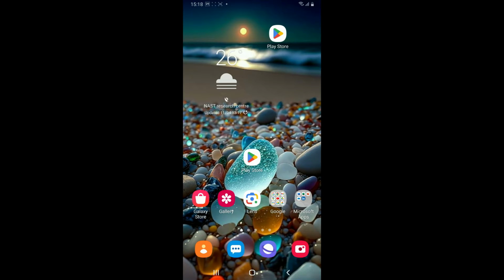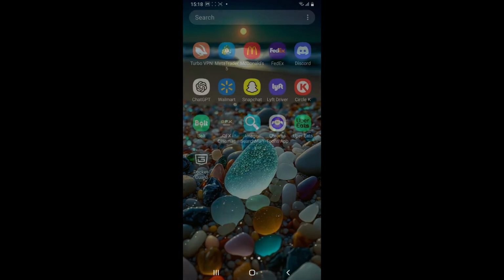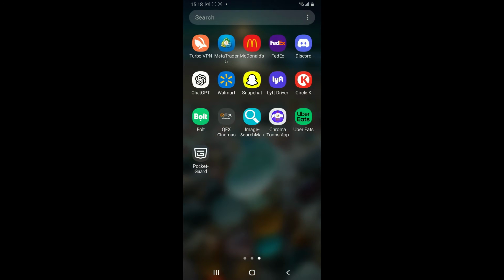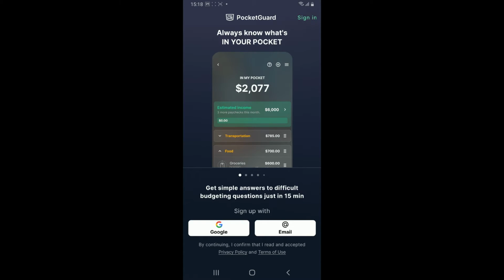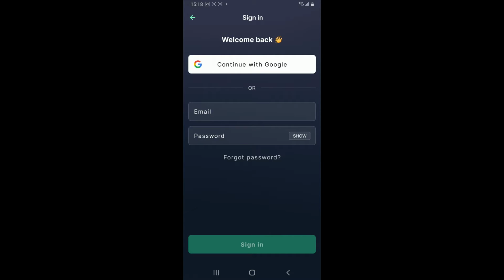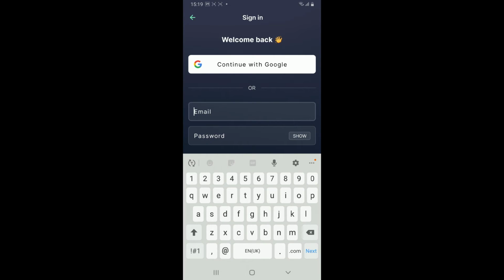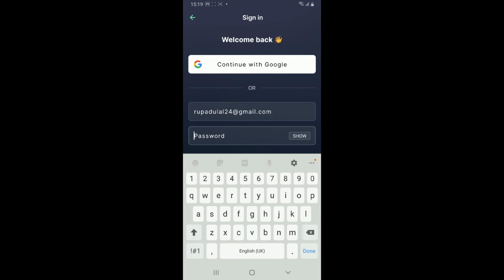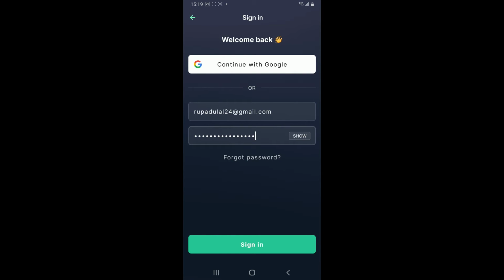How to Login PocketGuard App on Android 2024?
Welcome to your financial peace of mind! In this tutorial, we'll show you how to effortlessly log in to the PocketGuard app on your Android device.
Whether you're new to PocketGuard or a seasoned user, logging in is the first step towards taking control of your finances.
Follow along as we guide you through the simple process, ensuring you have instant access to your budget, bills, and savings goals.
Say hello to financial empowerment with PocketGuard on your Android phone.
Watch now and get started on your journey to financial well-being!